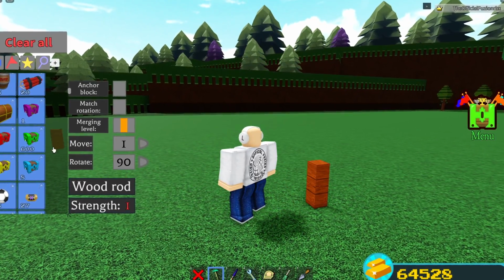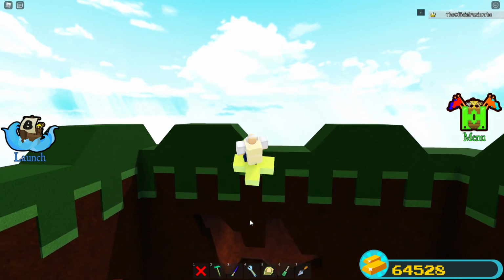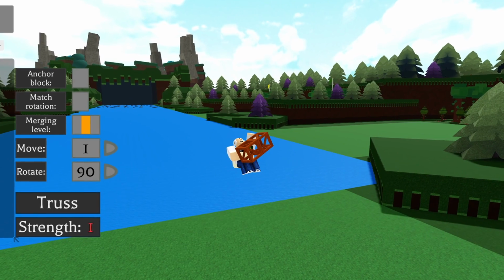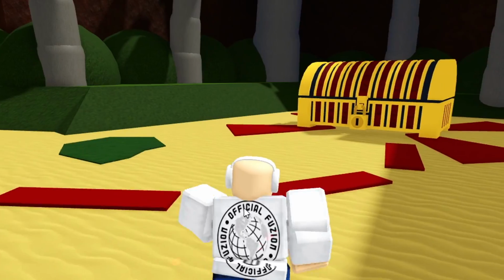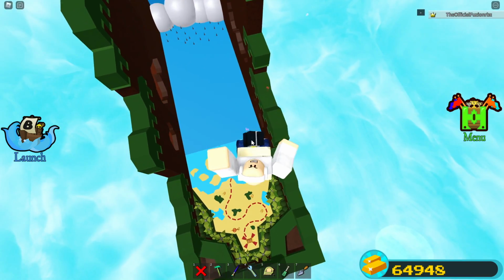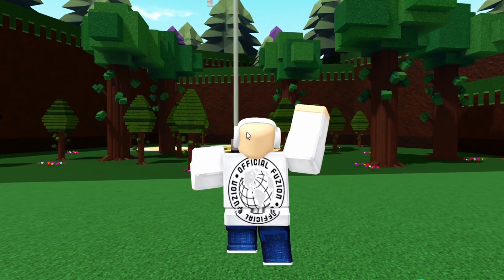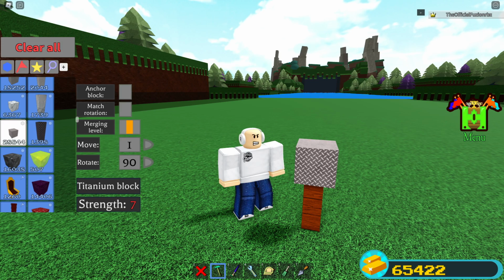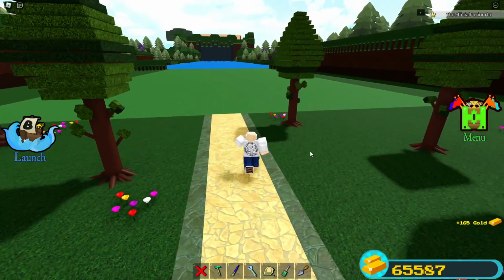SECRET FREE GOLD ITEM!! (Glitch) | Build a boat for Treasure ROBLOX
Today we look at a secret item in build a boat for treasure that can make you TONS of gold very quickly!!